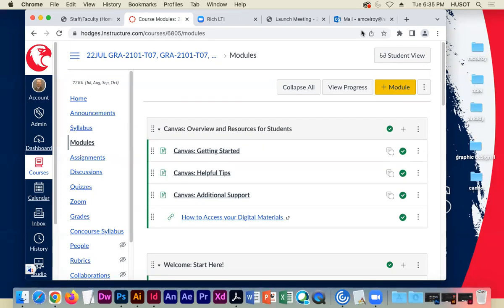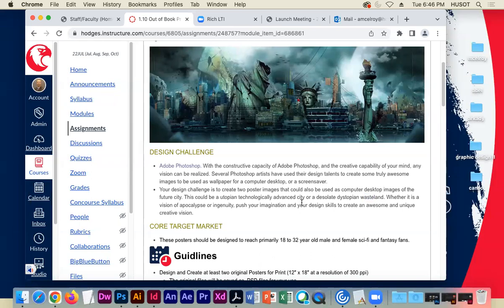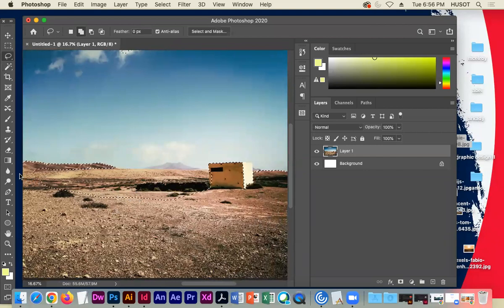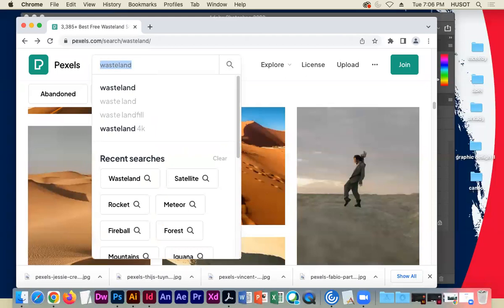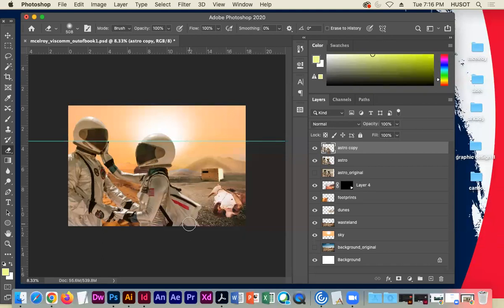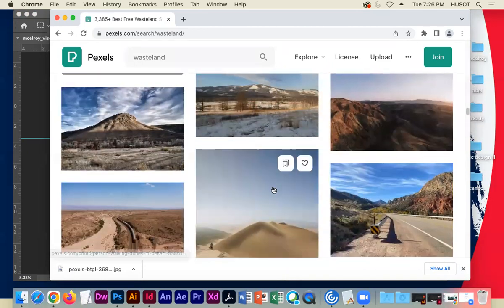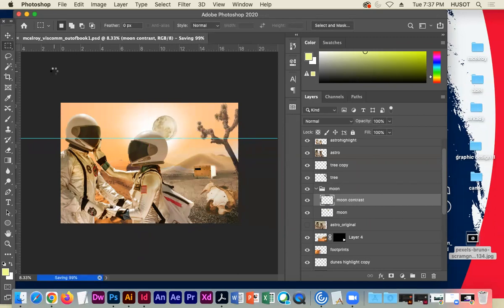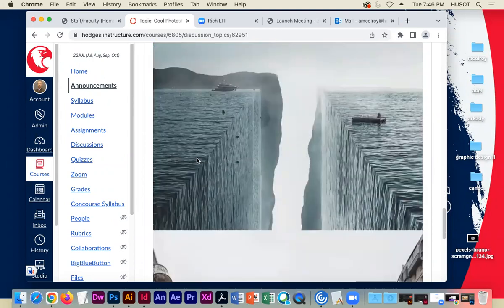22JUL Visual Comm & Design WK 01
22JUL Visual Comm & Design WK 01 Lecture.